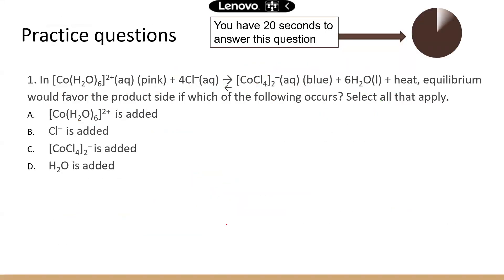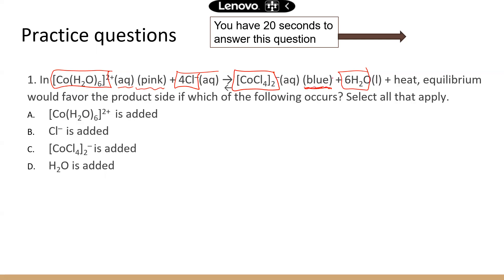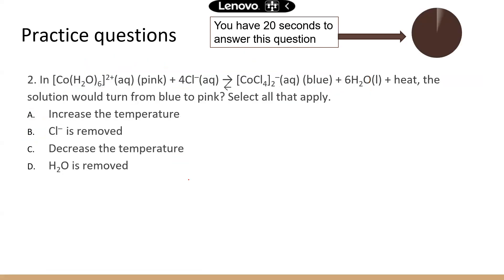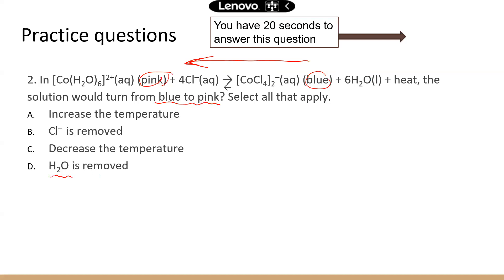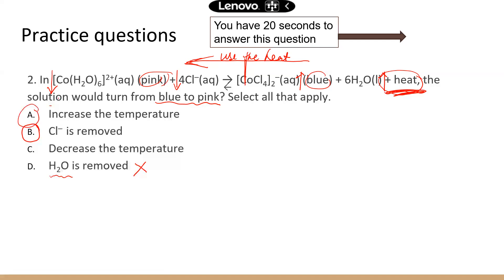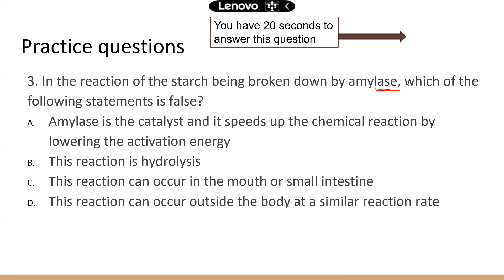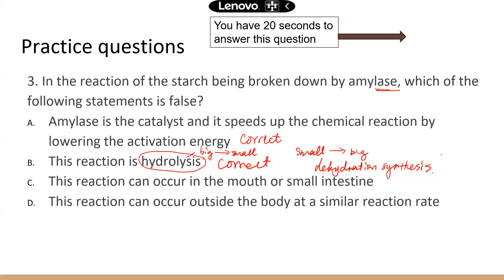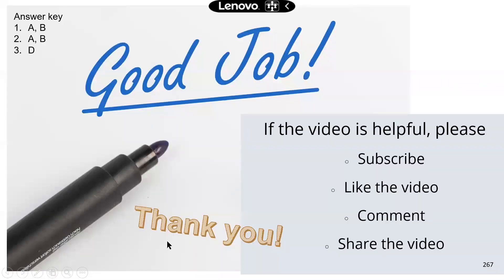TEAS 7 Chemical equilibrium Part 2 practice questions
This is the second half of the Chemical Equilibrium lesson focusing on practice questions. The first part of this lesson is
Please watch the TEAS 6 video series first (see channel page for the playlist or links below) to get the majority of the science information. Then move on to TEAS 6 vs 7 video series to learn about the updates and changes in TEAS 7.